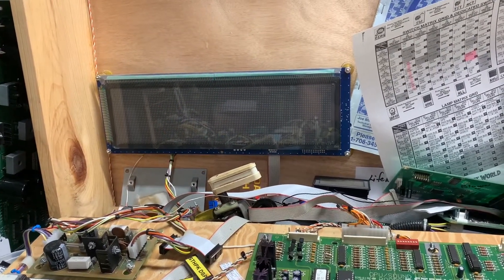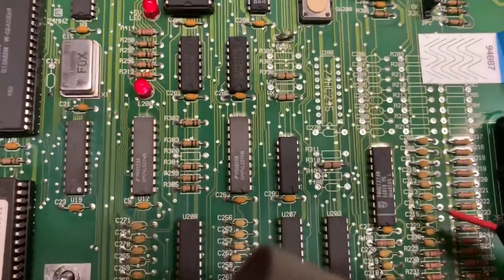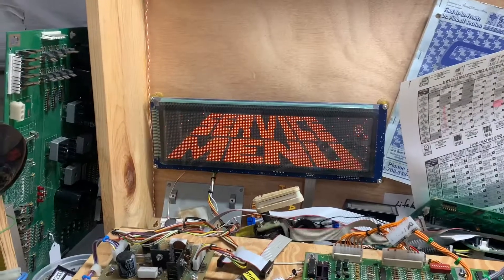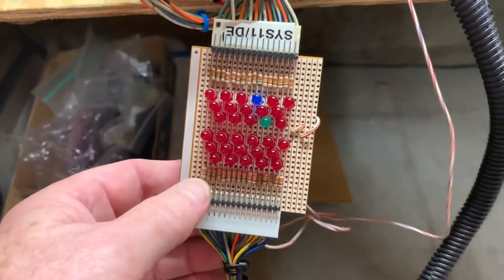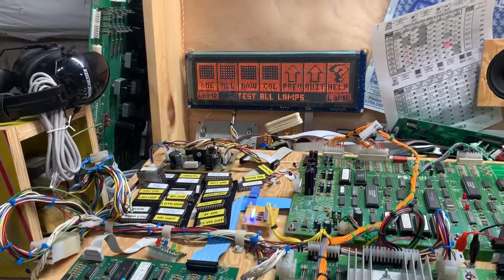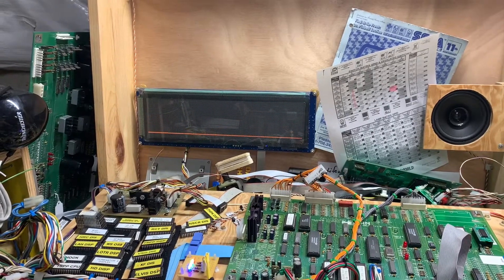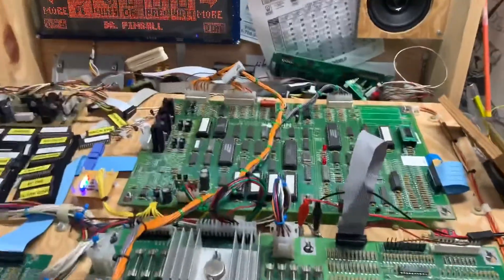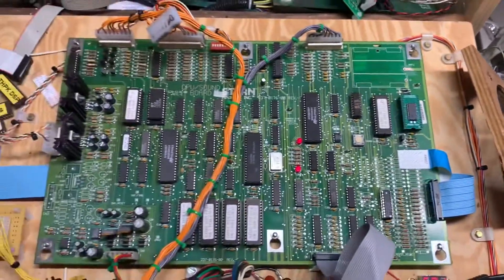Stern Playboy WhiteStar MPU Diagnosis and Repair (Display Issue)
All too commonly, the 74HCT273 that interfaces with the plasma display fails, causing all sorts of issues with the display, ranging from a blank display to incorrect information being displayed.

NVRAM was added, and U213 was replaced as it had a fragile leg that fractured when I removed it.